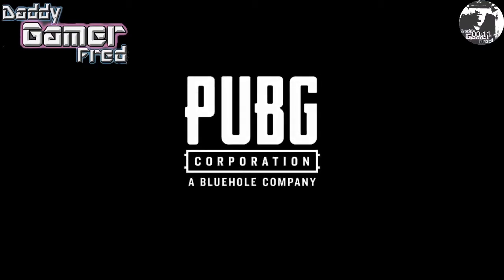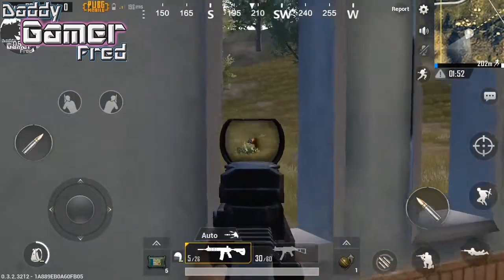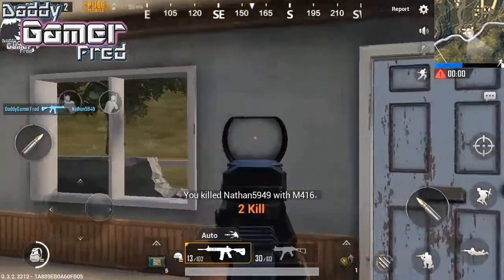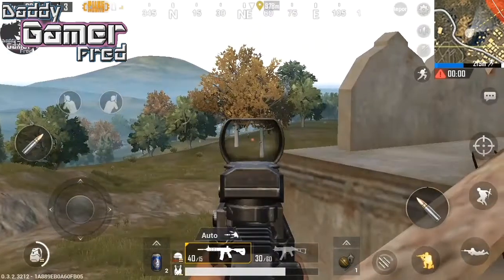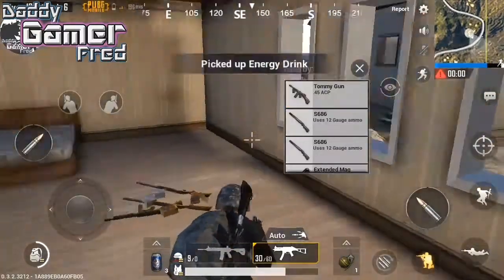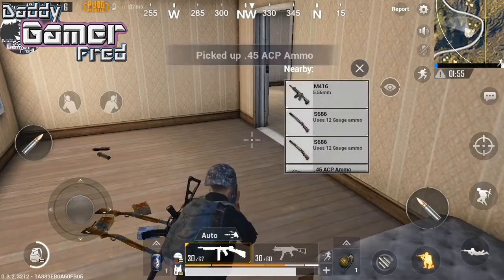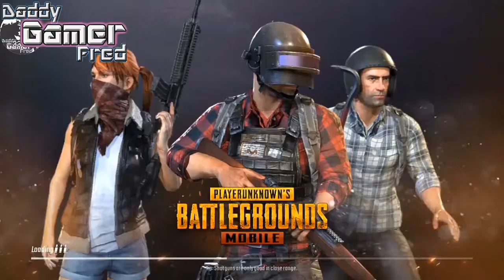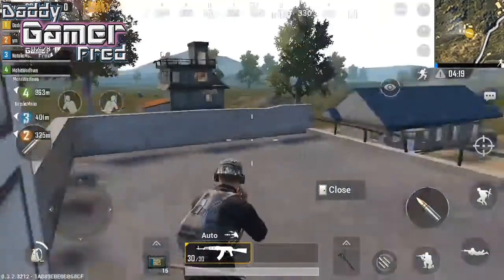Playerunknown's Battlegrounds Mobile Review Keep It Or Delete It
Currently can't play online because how bad the WiFi is in my home/studio. When I'm at good WiFi I'm playing Mario Kart 8 online.

Currently playing daily and send out helping hands to everyone twice a day!